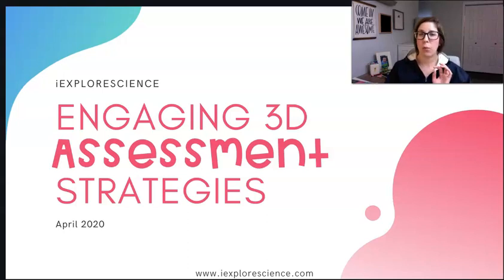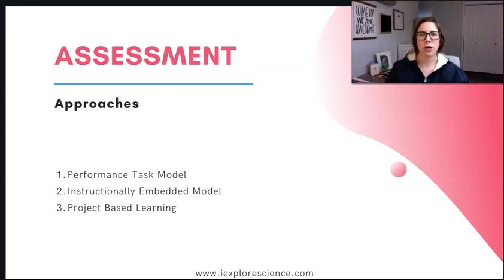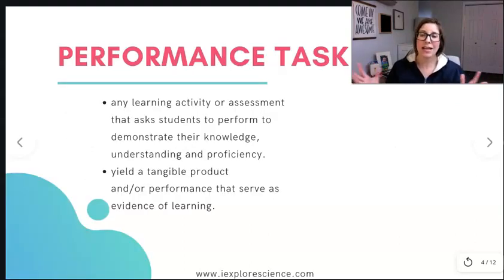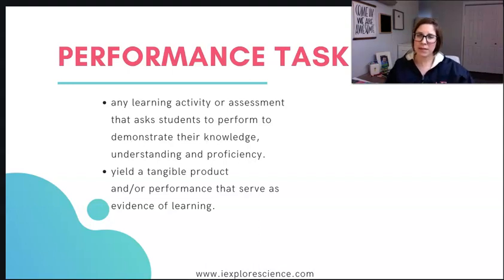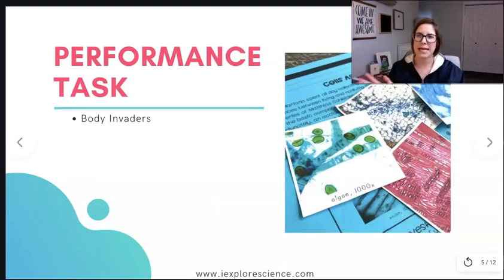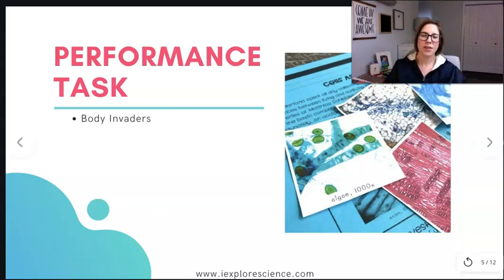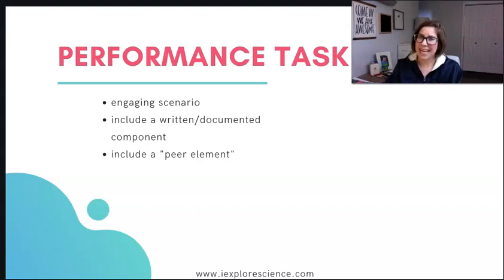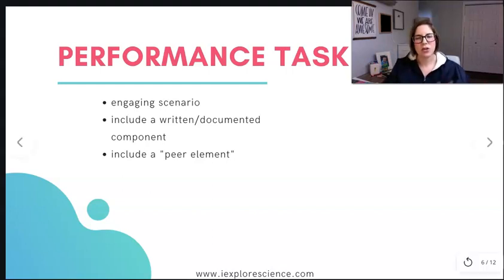Engaging NGSS Assessment Task Formats: The Performance Task Model (It Doesn't Have To Be Boring!)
How can you make assessment engaging while still meeting your standards and incorporating the practices? In this video, we dive into a few tips to take performance tasks beyond traditional, boring approaches to transform them into experiences your students actually enjoy - WITHOUT losing the academic rigor of a high-quality assessment.